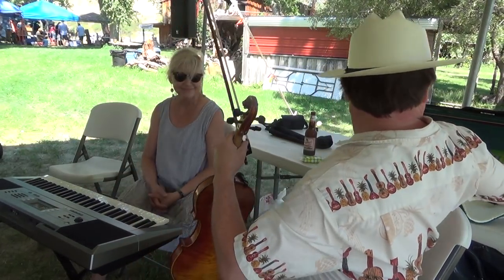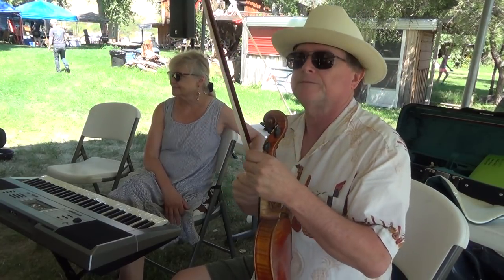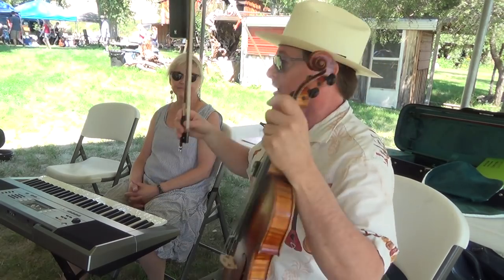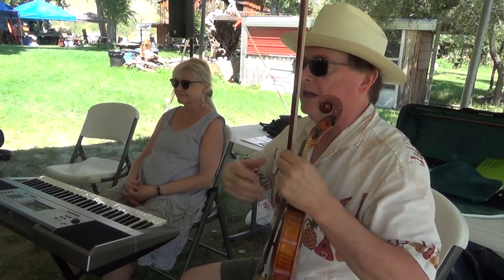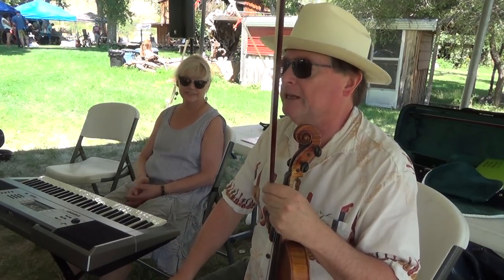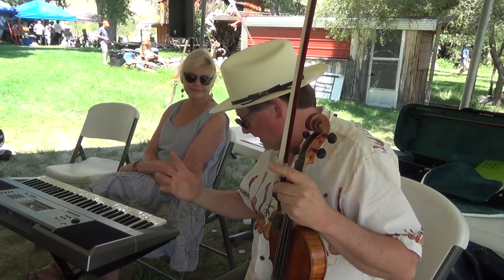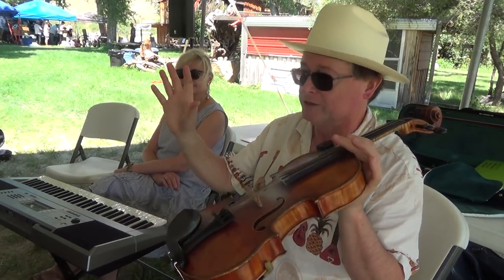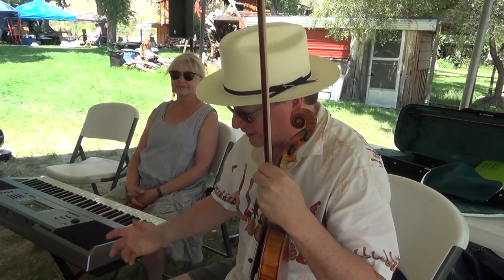Tone, Timing & Execution - a fiddle workshop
An hour of the Possum pontificating on how to play better fiddle. Recorded near Berthoud, CO, July 12, 2018 at the CROMA Festival.

Way back when the "Dean of Missouri Fiddling" R. P. Christeson asked the great Bob Walters of Nebraska what he thought were the essential elements of good old time fiddling. He responded with "Tone, timing and execution".

We liked this succinct description so much it became the three categories on the traditional Missouri fiddle contest scoresheet and has remains so after nearly 35 years.

In this workshop I'll use these three terms to break down what I think are the important aspects of old-time fiddle performance and how to achieve better TT&E.